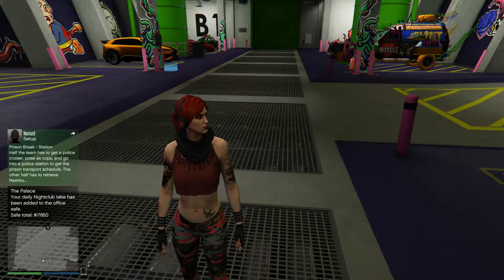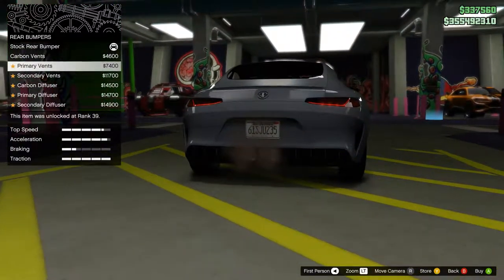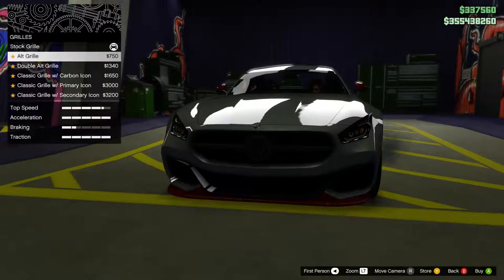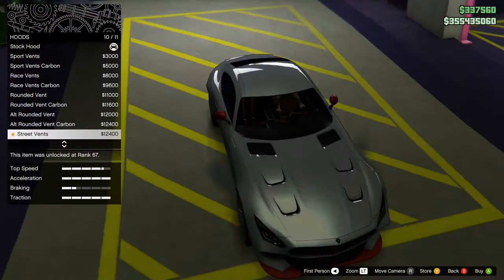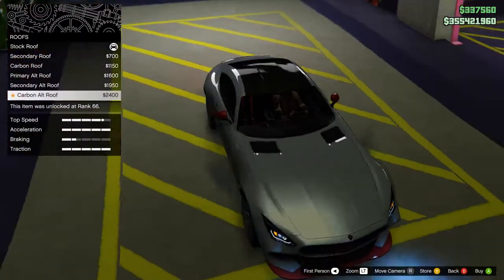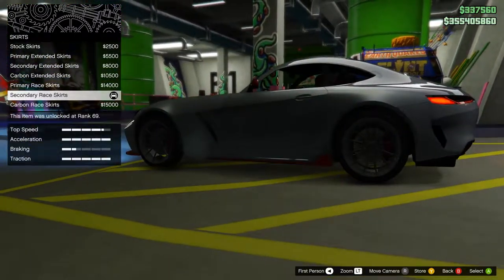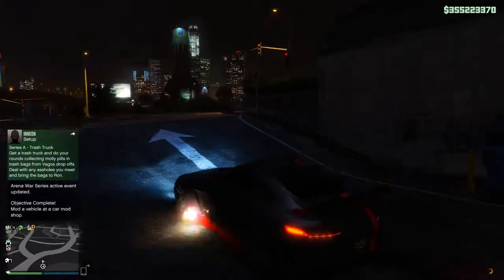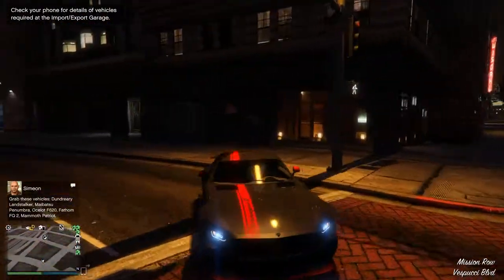GTA Online | Customizing | Benefactor Schlagen GT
I take a look at the new Schlagen GT that was released in GTA Online with the Arena War dripfeeding.